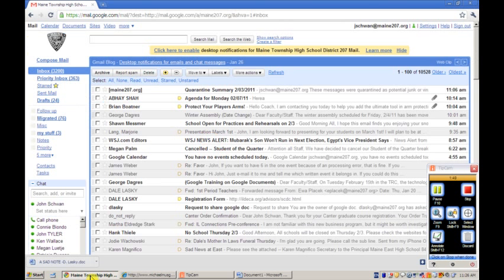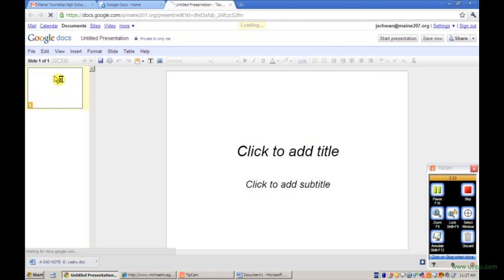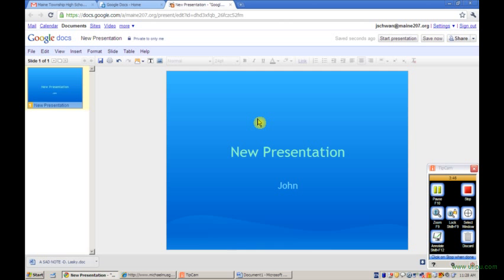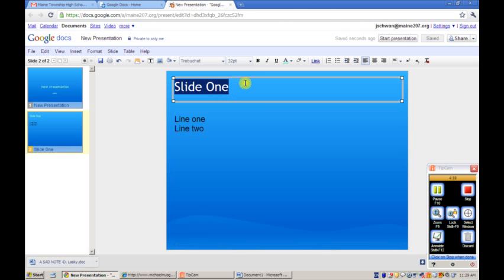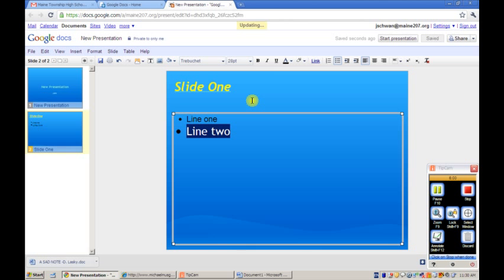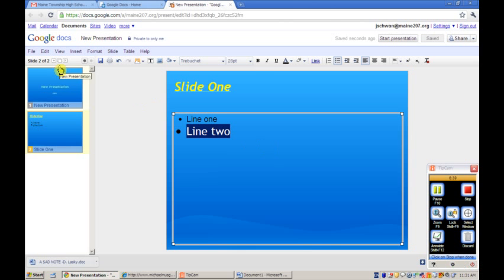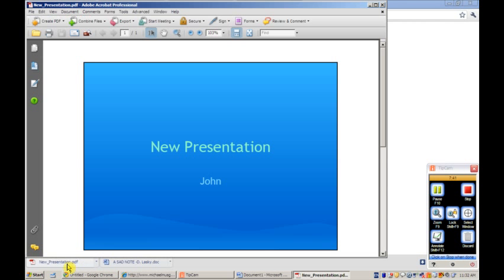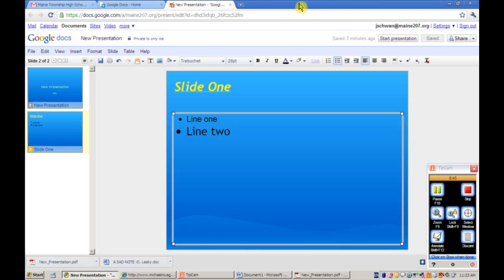Google Docs Intro For MS PowerPoint Users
This is a short introduction to Google Docs word processing capabilities for students familiar with MS PowerPoint but have never used Google Docs or for students who have not used Google Docs recently and would like a short refresher.